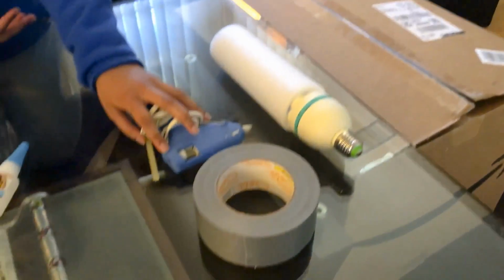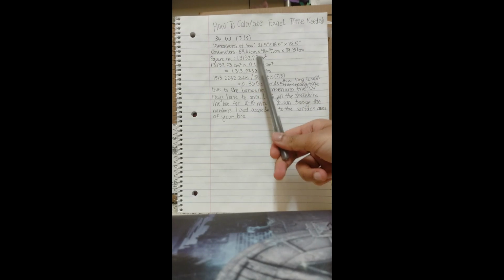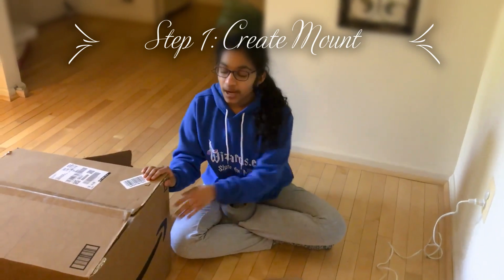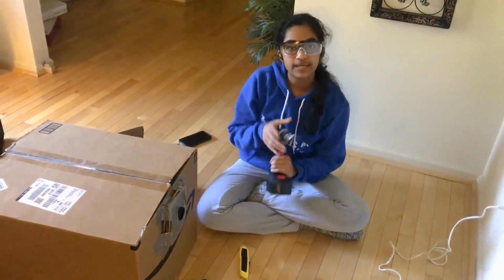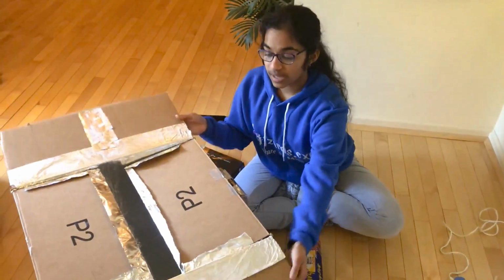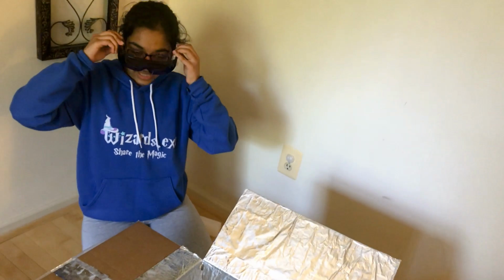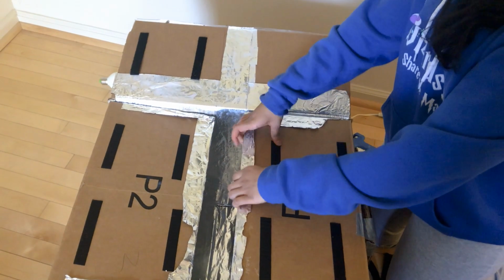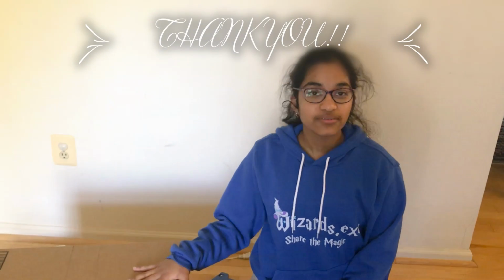How to Make a UVC Sterilization Box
UV Germicidal Lamp that we used (Now unavailable):